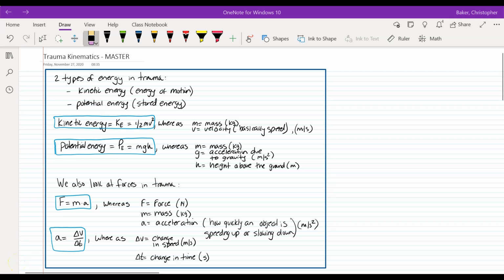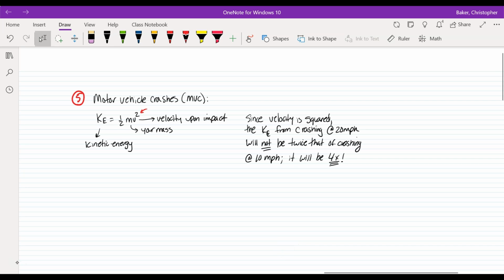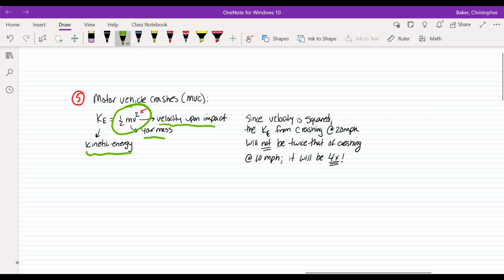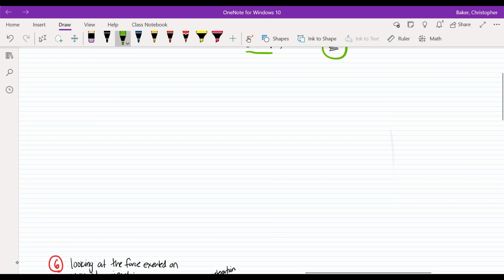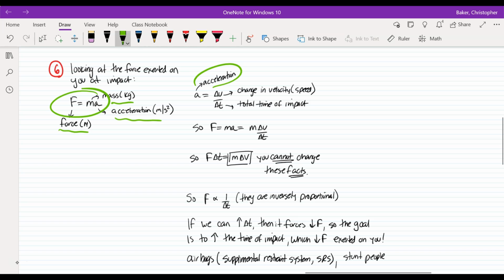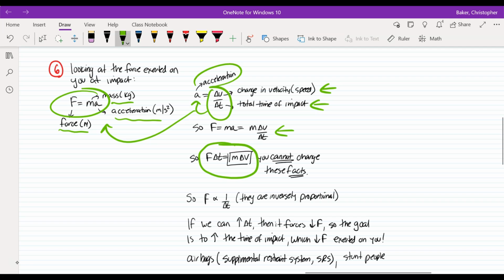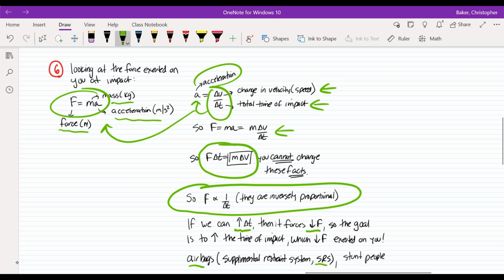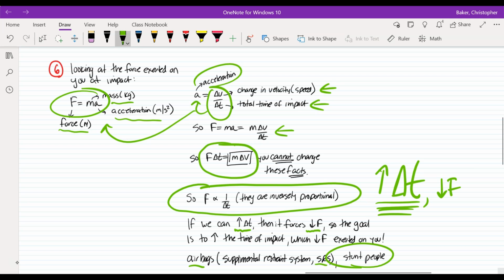Kinematics: Motor Vehicle Crashes (MVC) 4:20